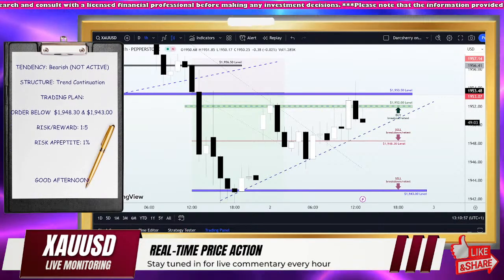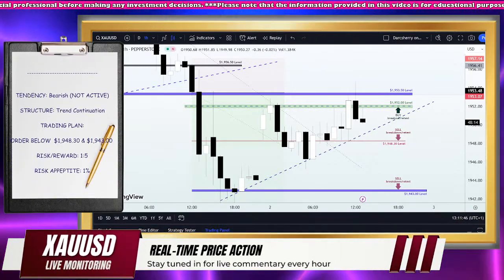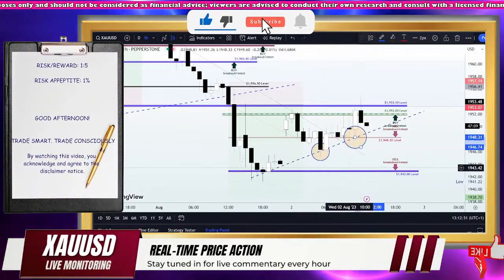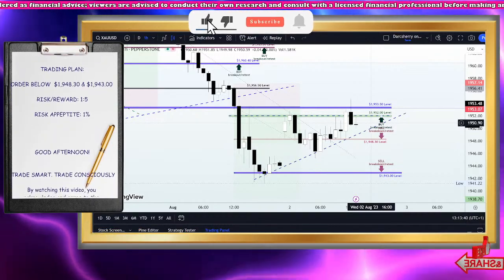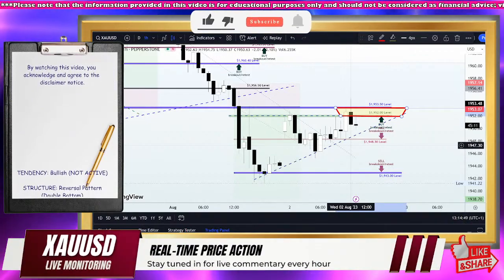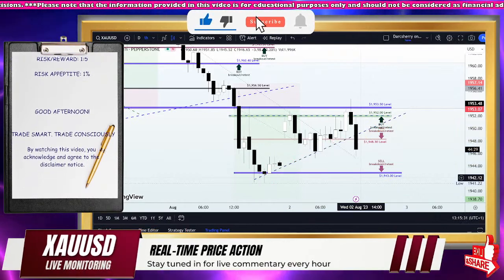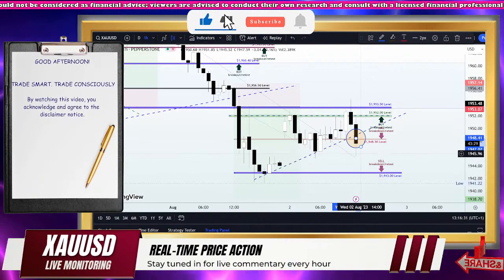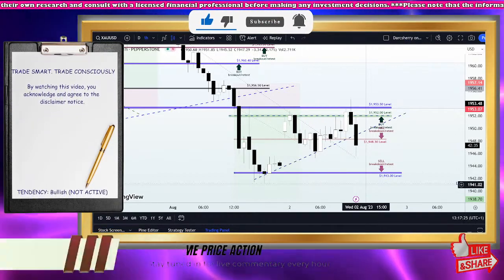XAUUSD Live Window: Real-Time Price Action Monitoring | August 2, 2023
Welcome to our XAUUSD Live Trading and Price Action Monitoring window! In this exciting session, we'll dive into the world of real-time price updates and valuable strategies for trading gold (XAUUSD) during the first half of the New York session.

While I will be sharing essential zones and key levels, please note that I won't be providing specific entry and exit levels. Your trading decisions should be based on your individual portfolio and risk tolerance. It is crucial to exercise caution and seek guidance from an independent financial advisor to ensure that your investment choices align perfectly with your unique financial situation.

Together, we'll stay ahead of the market as we manage our positions and analyze key price levels, trends, and technical patterns to make informed trading decisions. It's an exhilarating adventure, and we're thrilled to kick off the new week with a fresh perspective on the market.

Mark your calendars and set your clocks for tomorrow at 11:45 AM UTC as we come together once again. Get ready to gather your enthusiasm, prepare your trading tools, and be inspired.

Don't miss out on this valuable resource that can help you stay ahead of the game and achieve your trading goals. Start watching now and elevate your XAUUSD trading to the next level!

Join us for this educational live stream, and let's navigate the exciting world of XAUUSD trading together!

1. Notice, I'm not giving exact entry and exit points - use your discretion and experience.
3. Always seek professional advice before making any trading decisions.
5. Keep in mind that individual trading decisions should be based on your own portfolio and experience.
6. Exercise caution and seek guidance from a professional before acting on any signals.
7. Empower yourself with knowledge, but consult experts for personalized advice.
8. Educate yourself with this content, but remember to consult professionals for personalized strategies.

It is important that you carefully consider your investment experience, financial situation, investment objectives, risk tolerance level, and seek advice from an independent financial advisor to assess the suitability of your situation before making any investment.

I do not guarantee the accuracy of the information provided and shall not be held liable for any loss or damage that may arise directly or indirectly from the content or the receipt of any instructions or notifications related to it.

Please note that past performance is not necessarily indicative of future results.